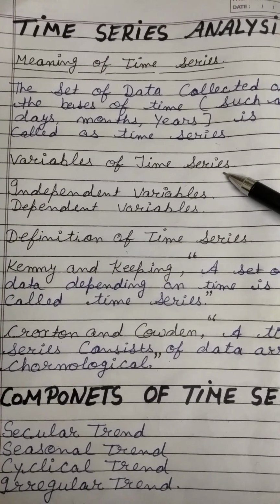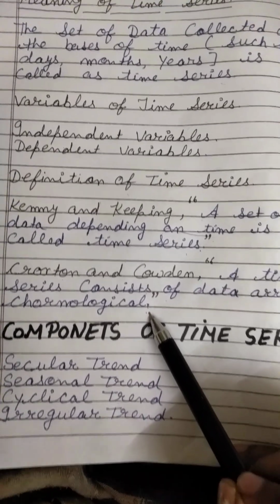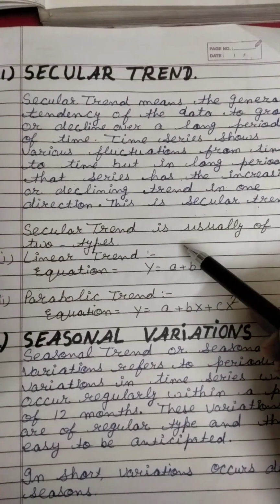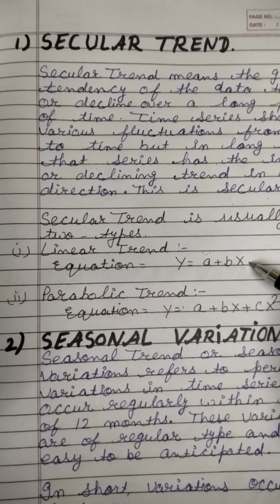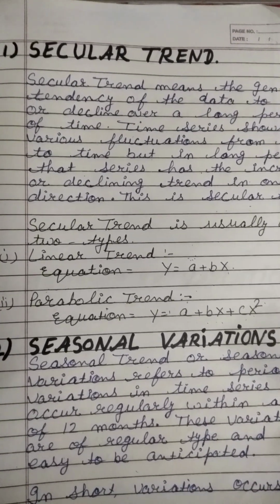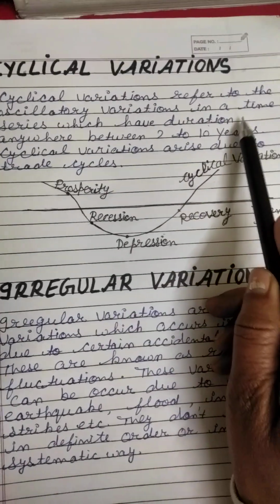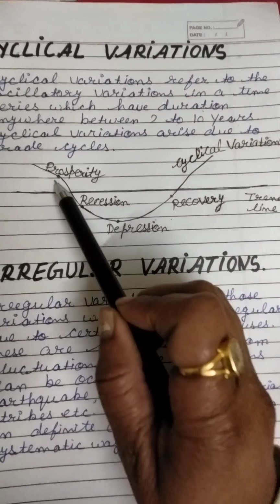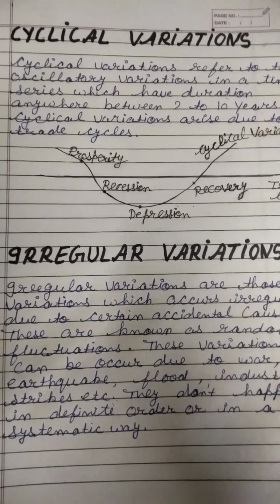Quantitative Methods Topic Time series and it's components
Time series And Components